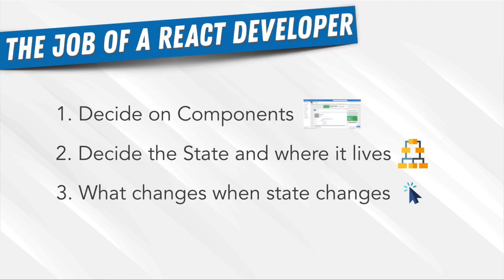12. State Normalization (1-4)(3)